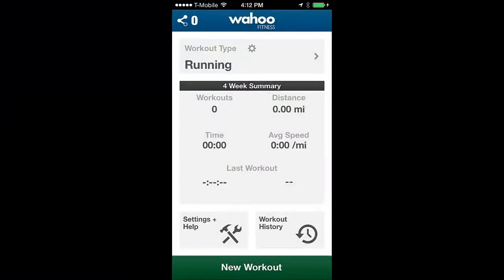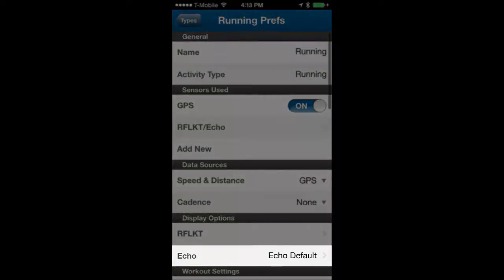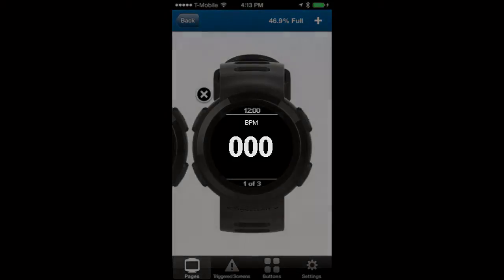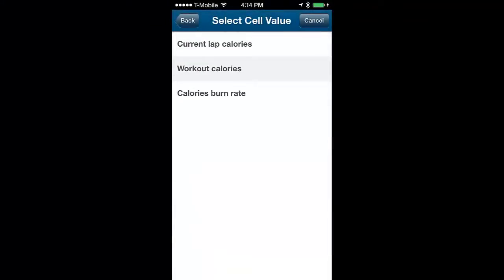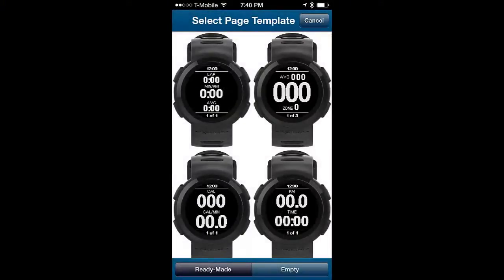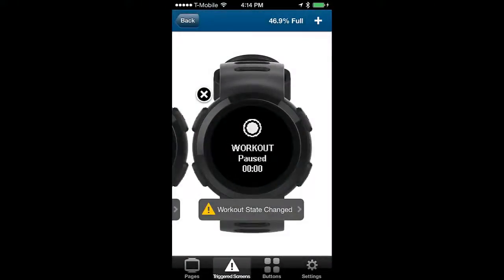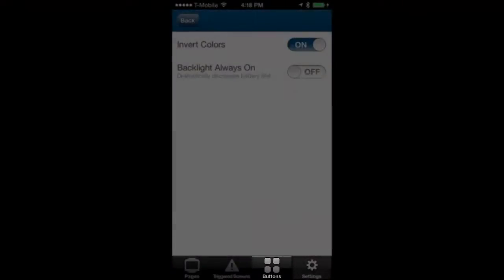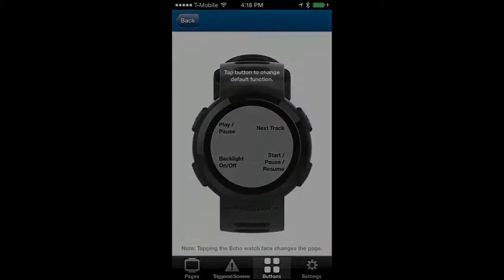Magellan Echo - Customizing The Echo Device & Button Settings via The Wahoo Fitness App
We will walk you through customizing the Echo's device and button settings using the Wahoo Fitness Application.